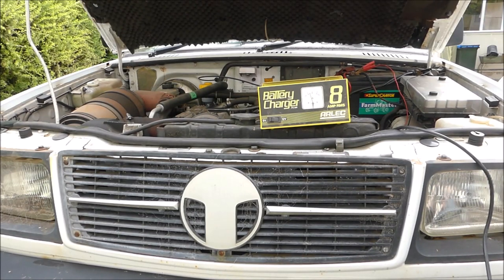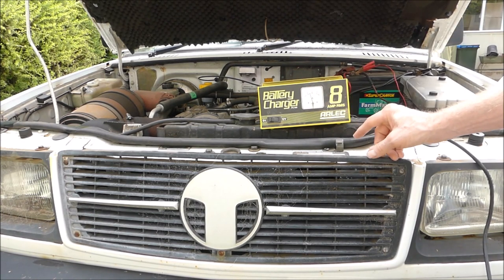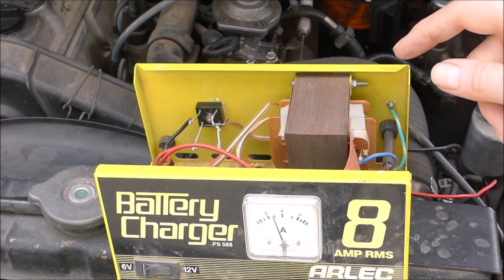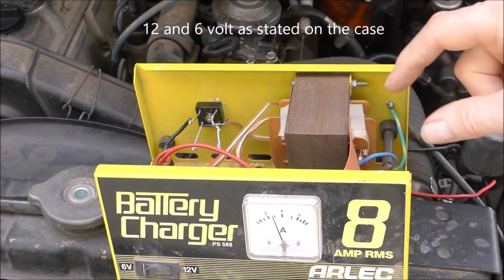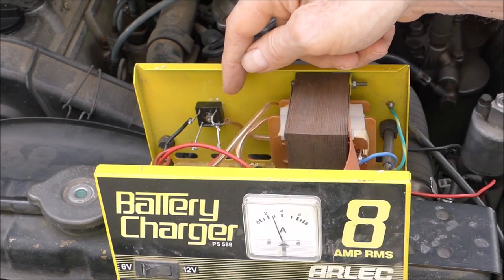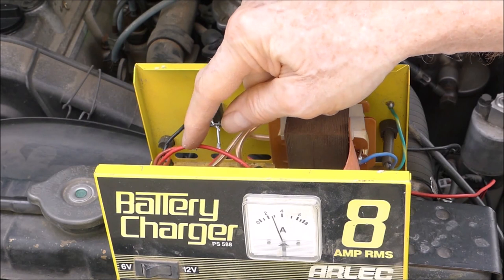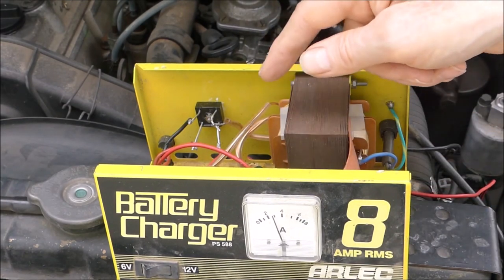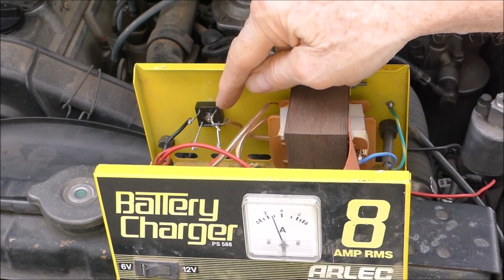Quick fix for a basic car battery charger - replace the bridge rectifier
Cheap and easy.